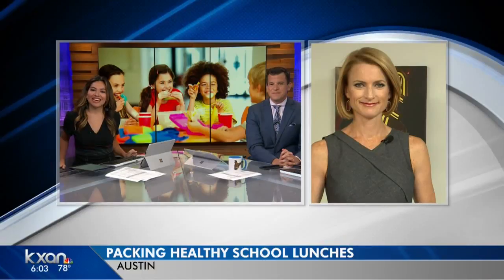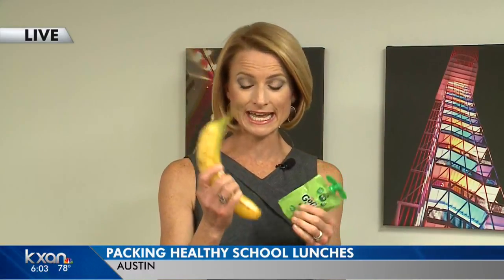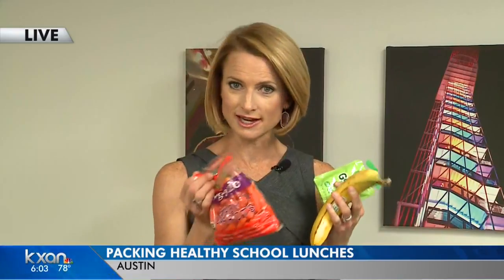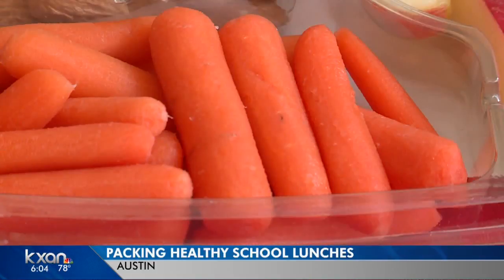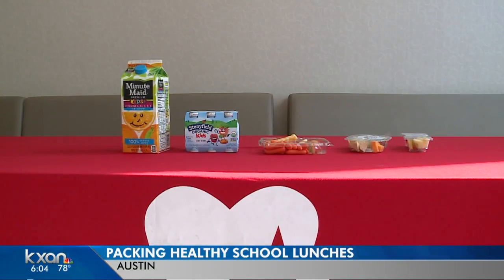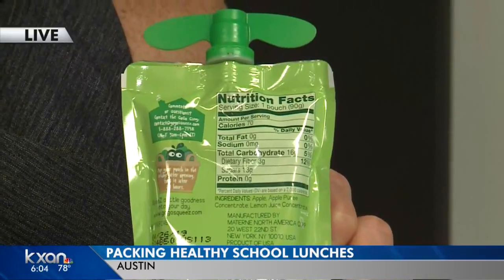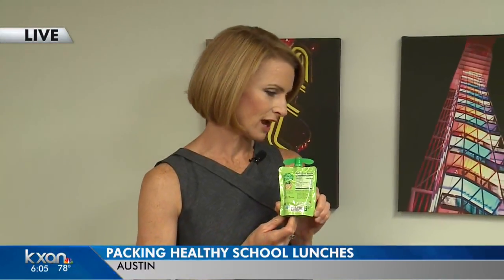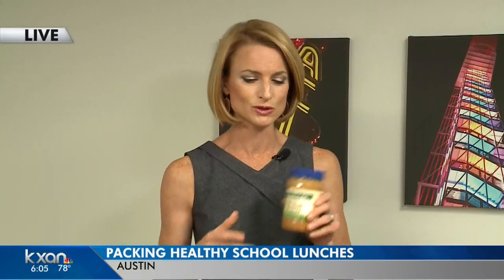Packing lunch for the kids? Tips on how to make sure they eat it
Dietitian offers advice for parents struggling to pack a healthy lunch their kids will actually eat.